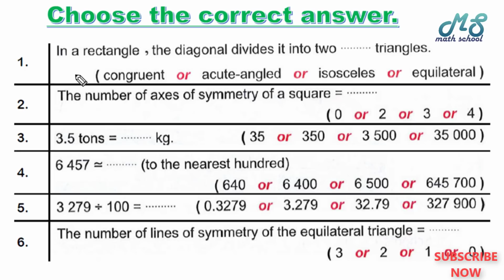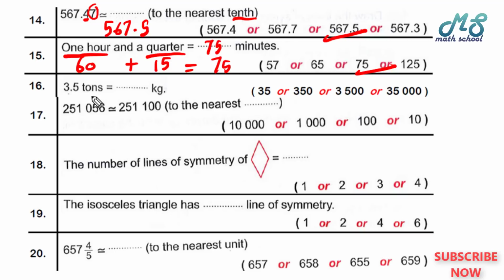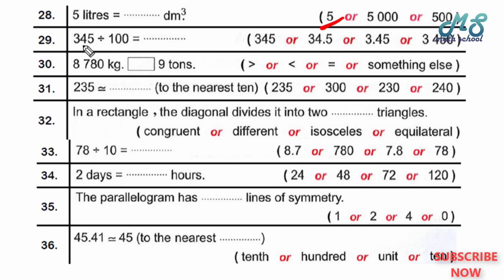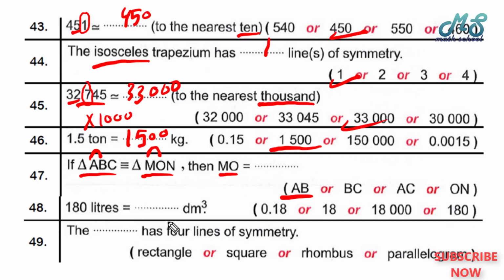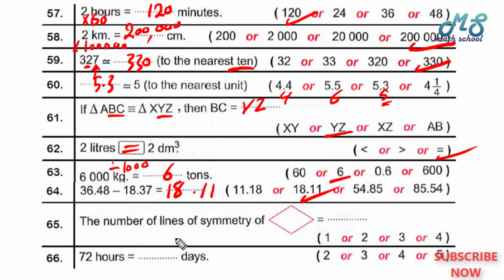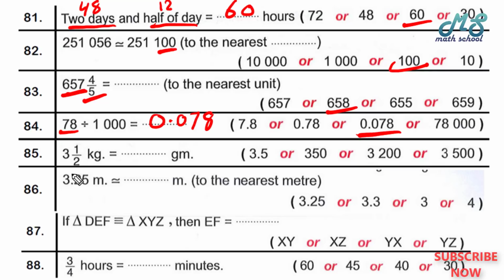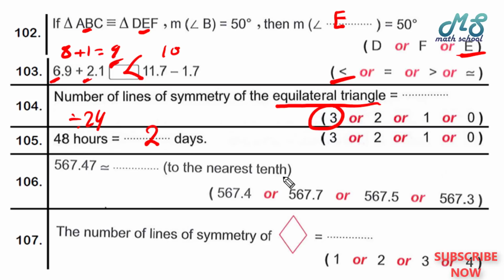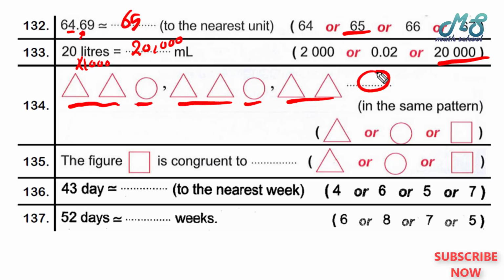Math School I ماث رابعة ابتدائي I مراجعة شهر ابريل I 140 سؤال اختياري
مراجعة ماث رابعة ابتدائي شهر ابريل - 140 سؤال اختياري - ماث الصف الرابع الابتدائي - مراجعة ماث رابعة ابتدائي شهر ابريل متعدد التخصصات -

رابط شرح ماث رابعة ابتدائي الترم التانى